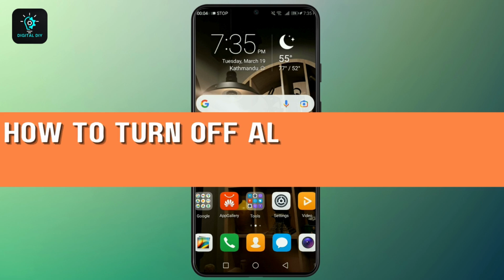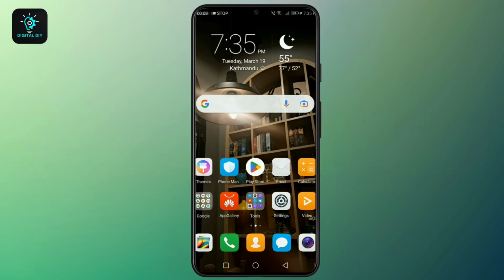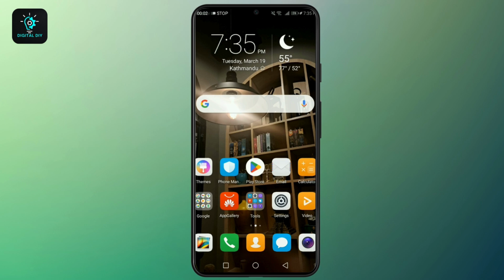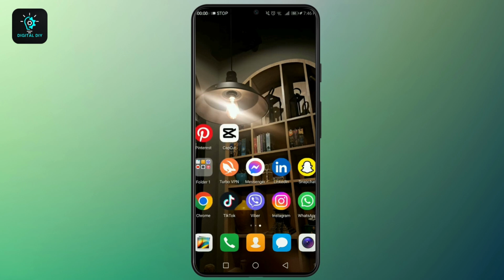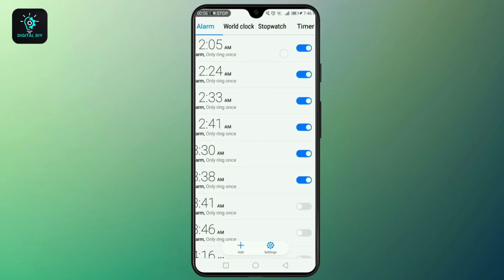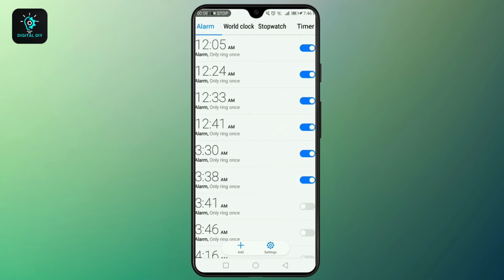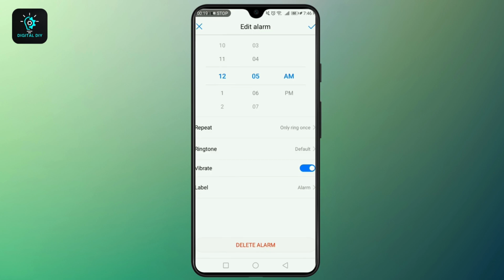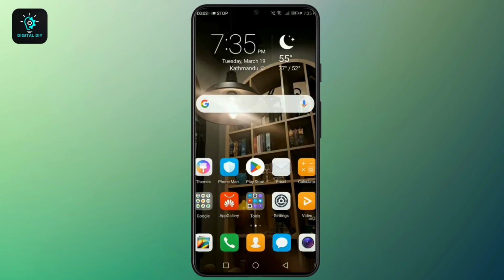How to turn off alarm on Android Phone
How to turn off alarm on Android Phone - In this detailed tutorial, learn how to turn off an alarm on your Android phone quickly and easily. Whether you want to disable an alarm clock, turn off snooze, or stop alarm vibrations, this step-by-step guide will walk you through the process.

In this video, you'll discover how to turn off alarm clock on Android devices. You'll also learn how to manage alarm settings on various brands, including Samsung, Itel, Redmi, and Realme.

Timestamps:
0:00 Introduction
0:20 Step 1: Accessing Alarm Settings
0:45 Step 2: Turning Off the Alarm
1:10 Step 3: Managing Alarm Vibration and Snooze